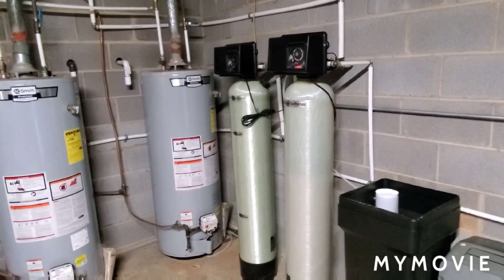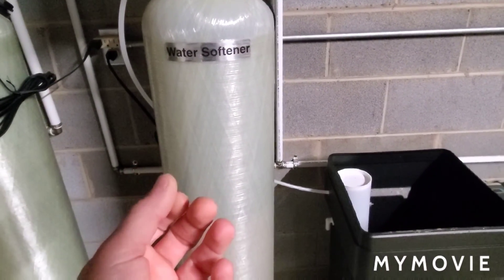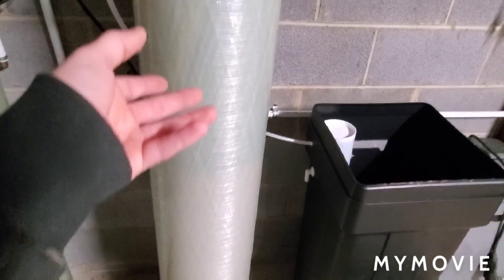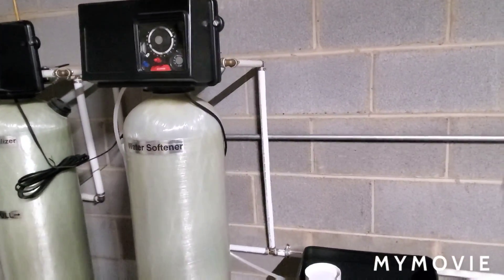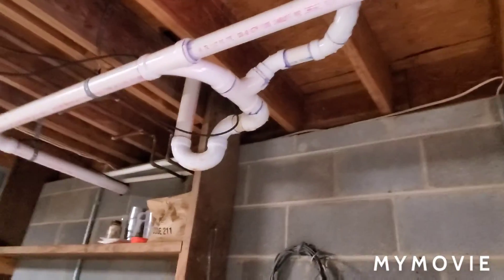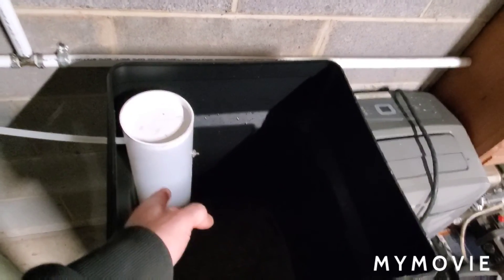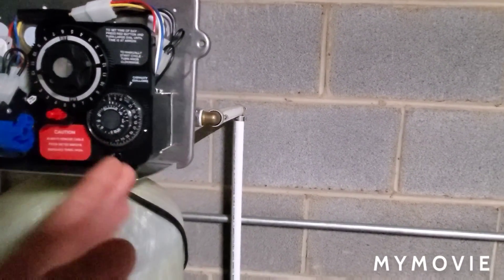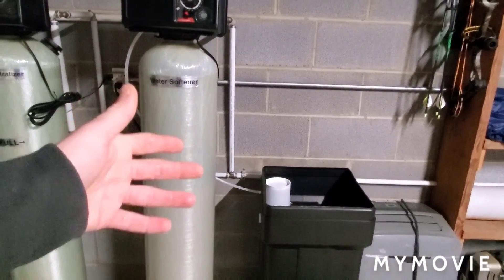Water Softener, How It Works & What it's Used For. Salt System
Watch this Video for An Informative Understanding of Water Softeners.
NoN-Salt Systems Do Not Work!